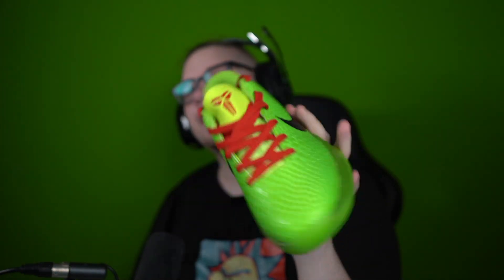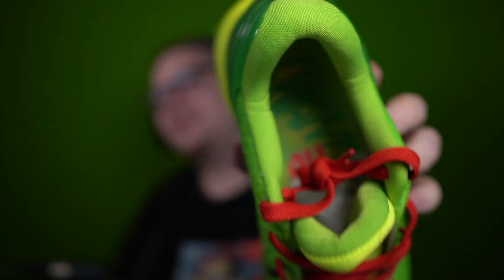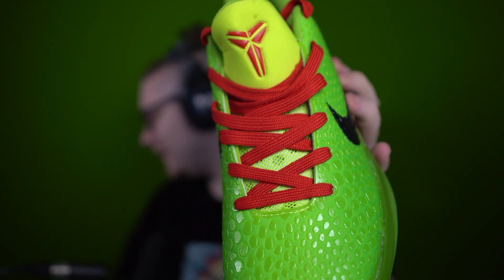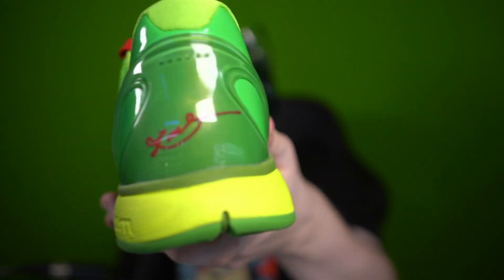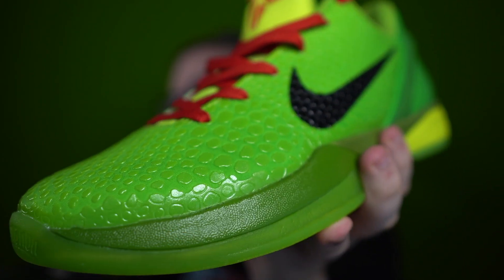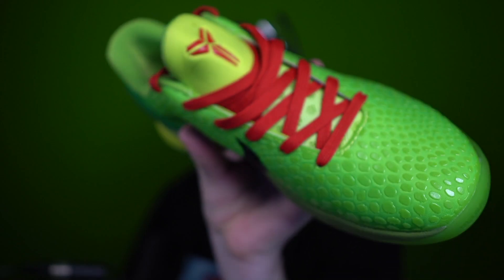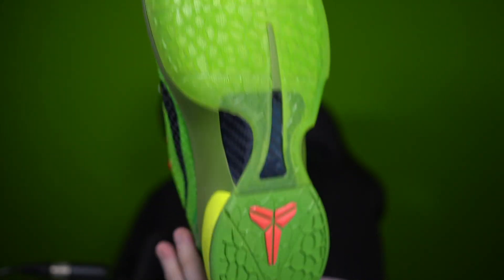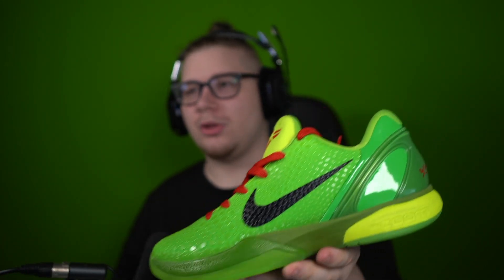Kobe 6 "Grinch" Review | DHGate Shoes Review | Is DHGate a SCAM?